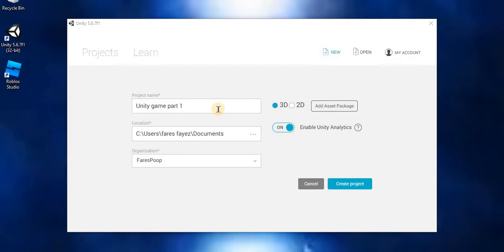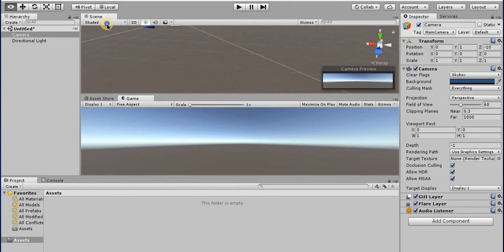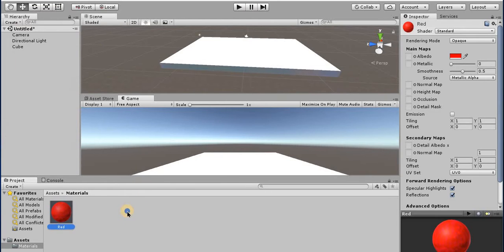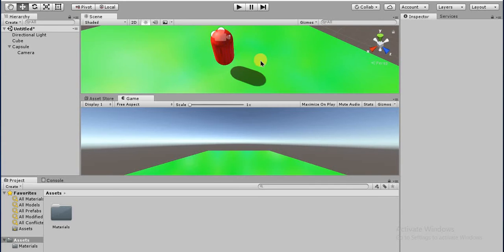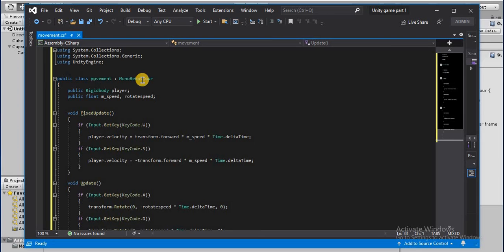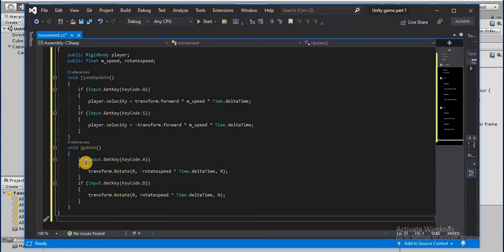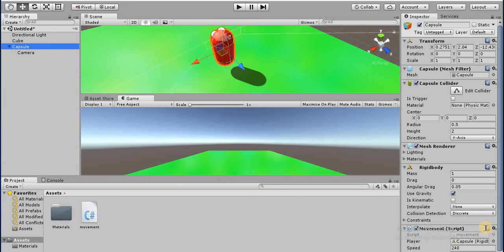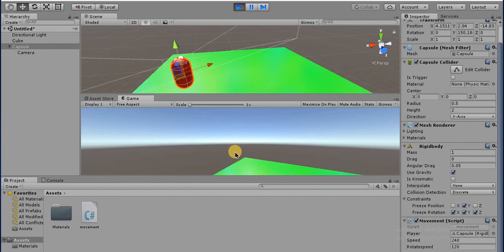Learn in unity, c# 3d part 1 learned movement, inputs, properties and physics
like sub

using System.Collections;
using System.Collections.Generic;
using UnityEngine;

public class movement : MonoBehaviour
 public Rigidbody player;
 public float m_speed, rotatespeed;

 void FixedUpdate(){
  if(Input.GetKey(KeyCode.W)){
   player.velocity = transform.forward * m_speed * Time.deltaTime;
  if(Input.GetKey(KeyCode.S)){
 void Update(){
  if(Input.GetKey(KeyCode.A)){
   transform.Rotate(0, -rotatespeed * Time.deltaTime, 0);